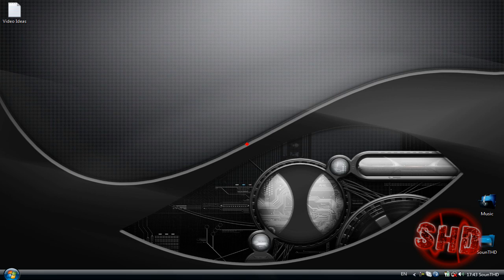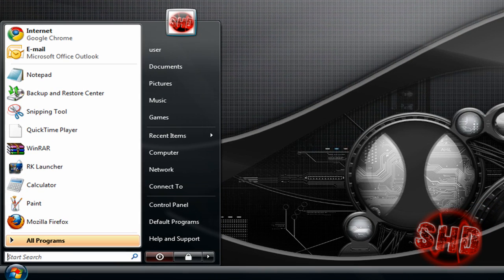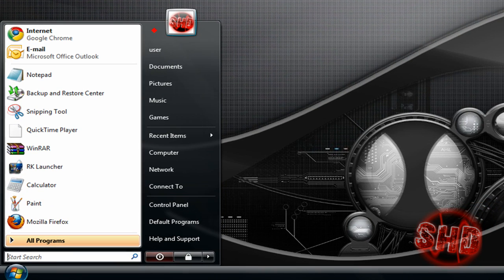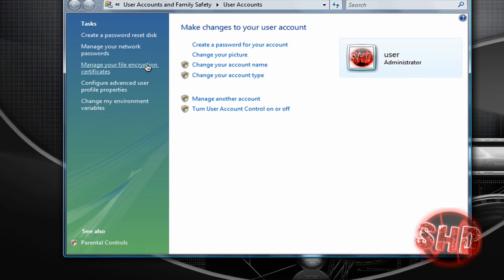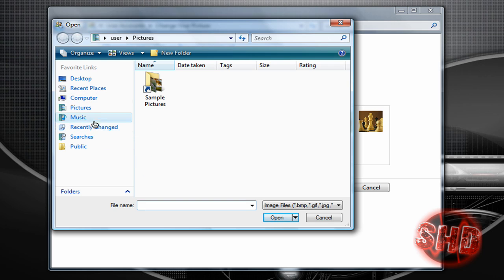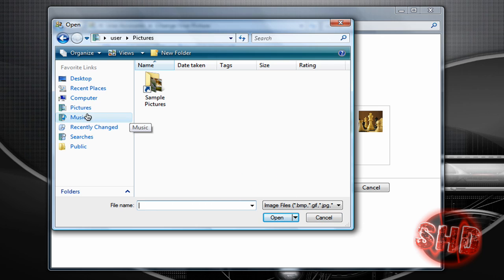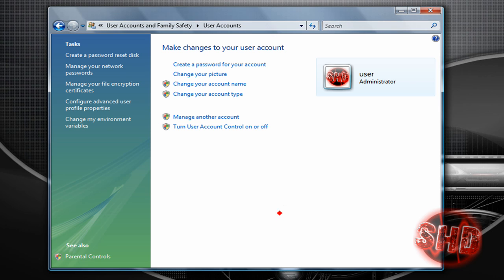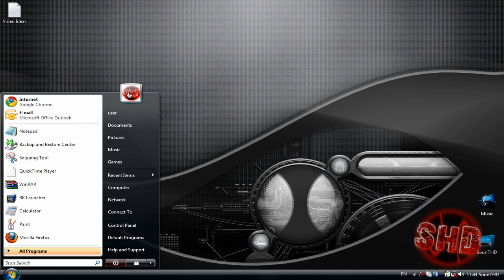Change Vista Start Menu Logo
In this video I will show you how to change the start menu logo in windows vista!Just click on it and then go to change picture and find the picture you want.And then just click open and you are ready!